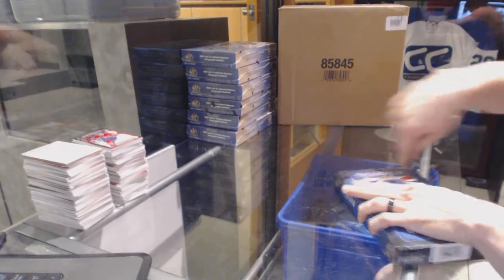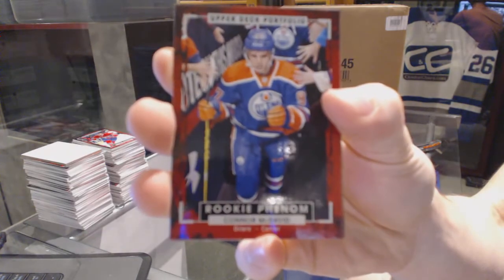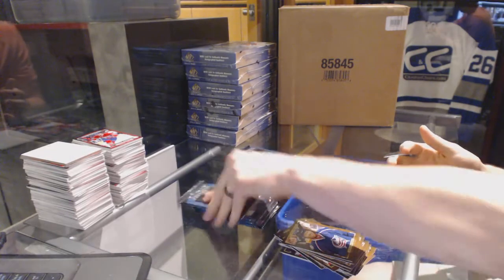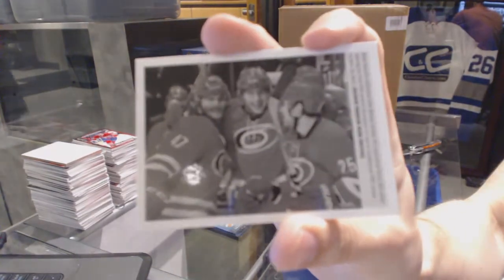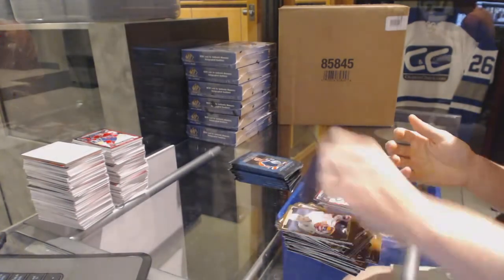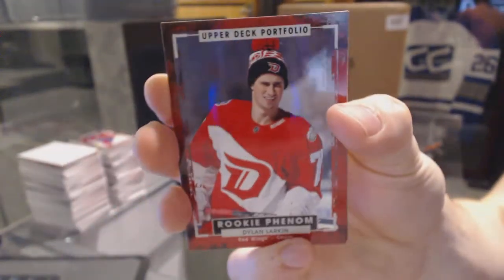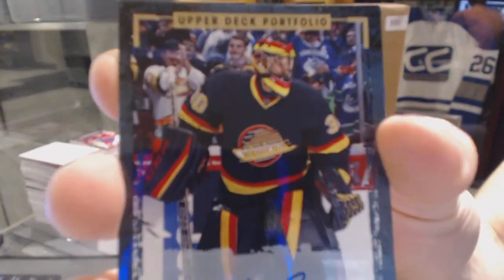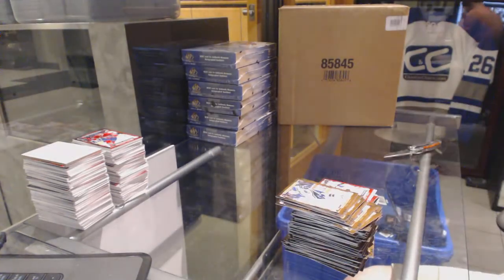Twebber10's 15-16 Upper Deck Portfolio Hockey 3rd Box Break